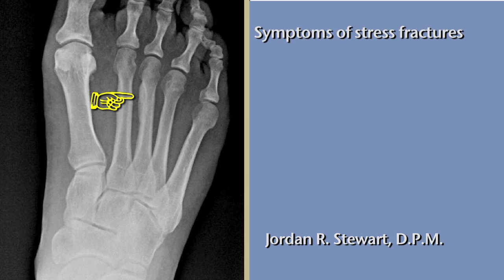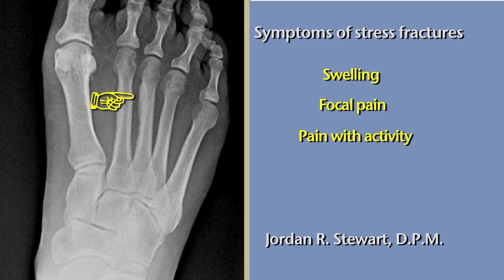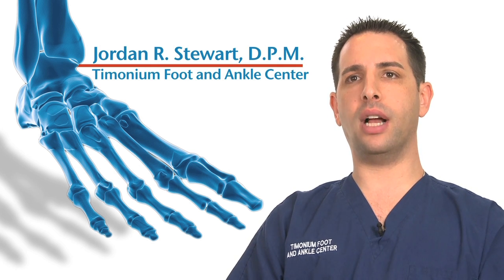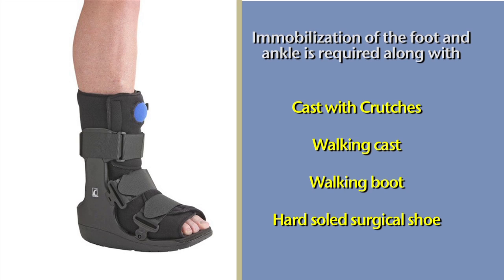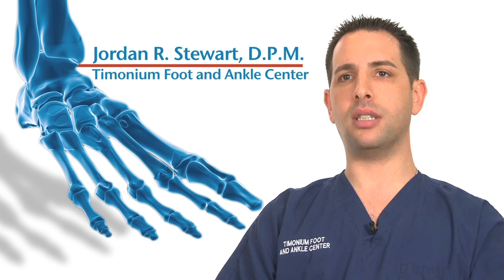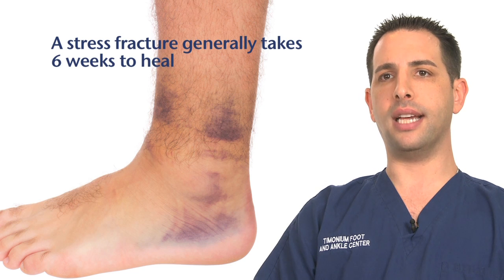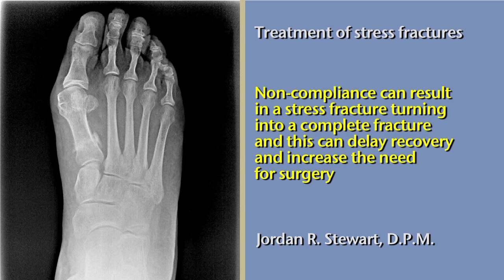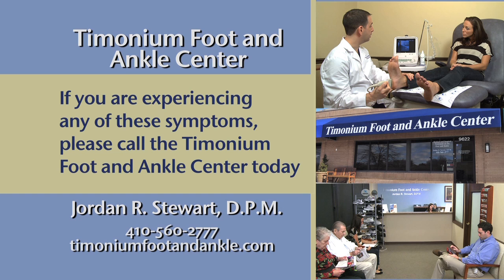Stress Fracture of The Foot and Ankle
A stress fracture, which results from repetitive stress on the bone, is a hairline fracture along the cortex of the bone. Stress fractures are very common in athletes or physically active individuals. Stress fractures commonly occur in the metatarsal bones in the foot and in the tibia in the lower leg. They typically result from overuse. Patients with osteoporosis are also subject to stress fractures.